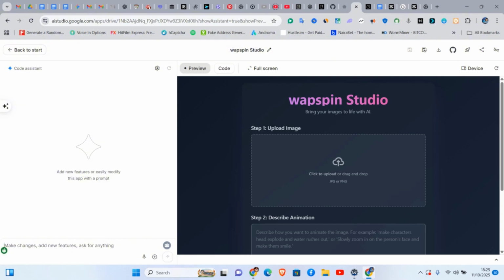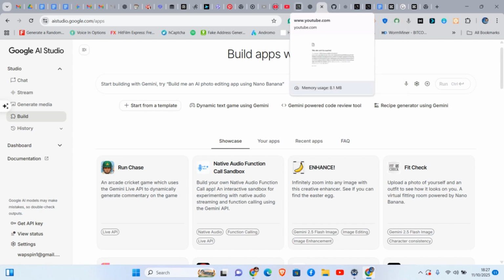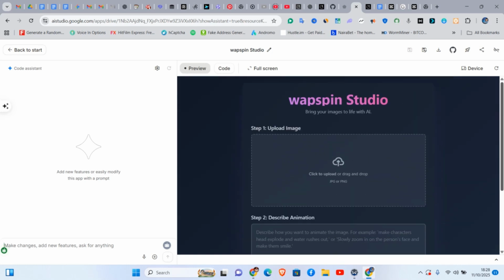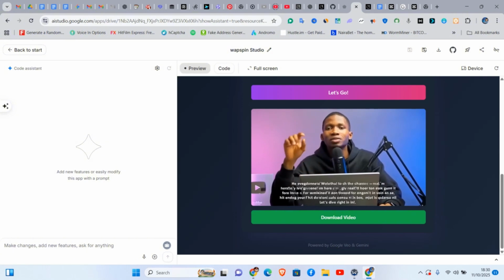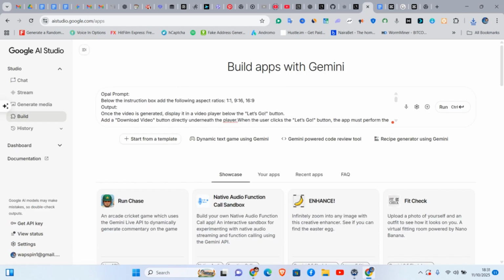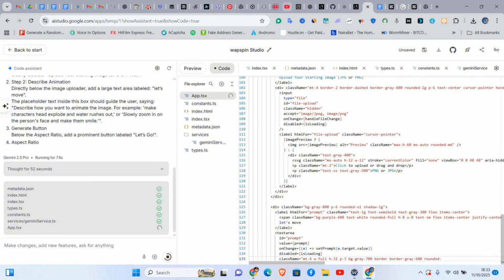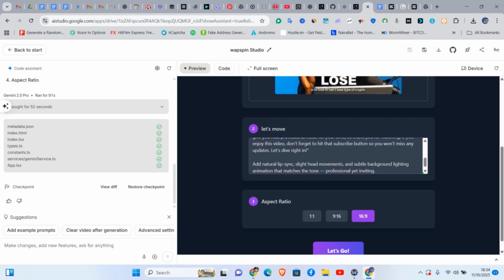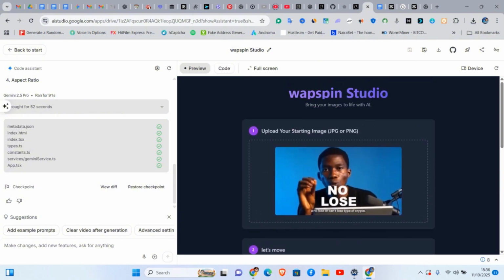Free Ways to Get Google Veo 3 — No Credit Card Needed (2025 Tutorial)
Learn how to get *Google VEO 3 for FREE* with no credit card required! 🚀
In this step-by-step tutorial, I’ll show you 2 working methods to access Google’s powerful AI video generator, VEO 3 — completely free.

Free Ways to Get Google Veo 3 for FREE — no credit card required. In this full tutorial I’ll show legitimate methods to access Veo 3, claim free credits, and start generating AI videos right away — zero payment info needed. I’ll walk you through:

0:00 Intro — what is Veo 3 and why it matters
0:45 Legitimate free routes (Google AI Studio + demo credits)
2:30 Using Google promo / trial credits (how & where to check)
4:15 Creating your first 8-second Veo 3 video (prompt walkthrough)
7:10 Tips to avoid the Veo 3 watermark & best export settings
9:00 Safety & policy notes (what’s allowed / not allowed)
10:00 Wrap up + next steps

✅ What I used in this tutorial: Google AI Studio / Veo 3 preview, Gemini API examples, and official Google docs. Veo 3 creates short, high-quality 8-second videos with native audio — perfect for social and Shorts.

📌 More AI Tutorials:
🎥 Futuristic Lagos-
🎥 Create viral Ads with veo 3 AI:    • How to Create Stunning Adverts with AI -Go...